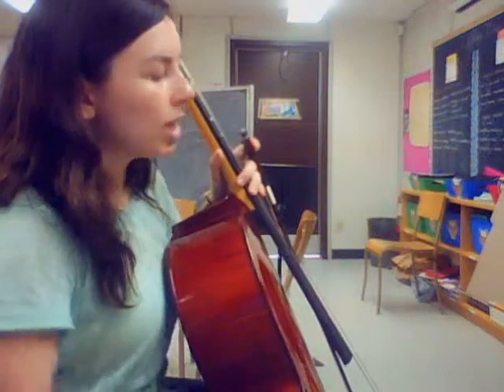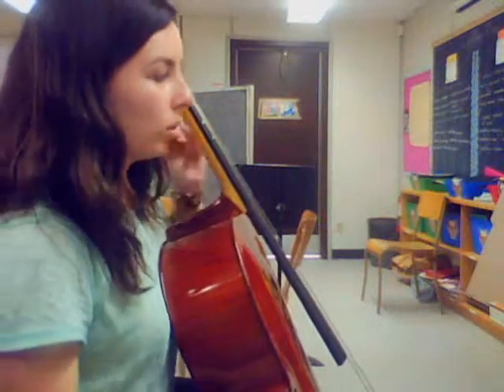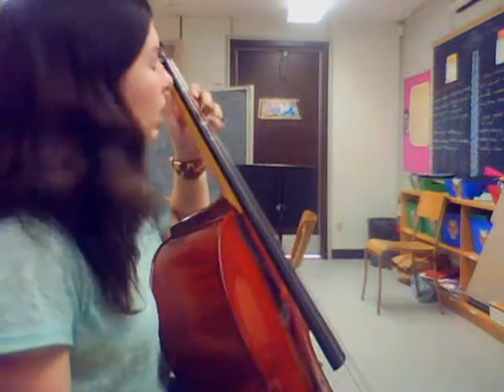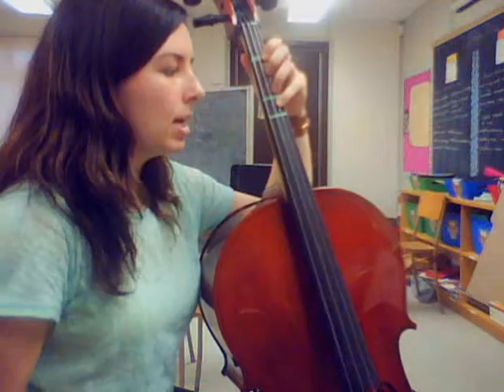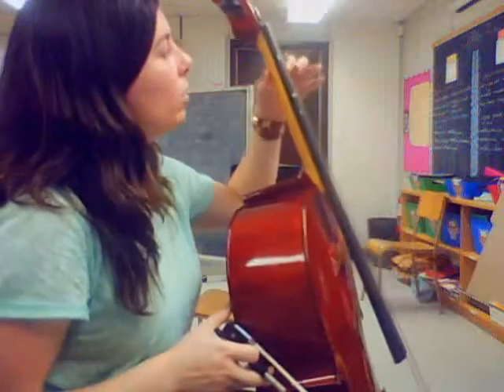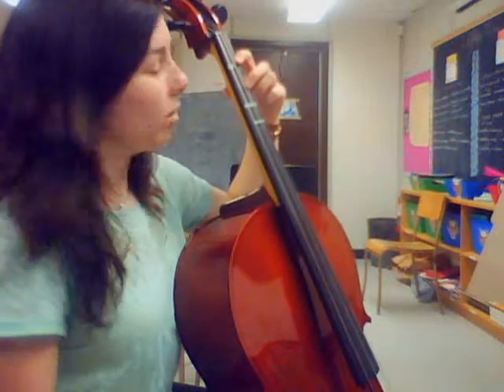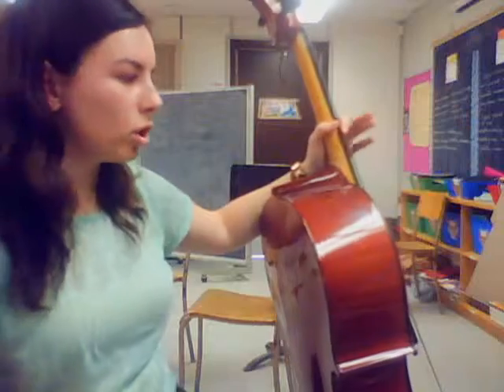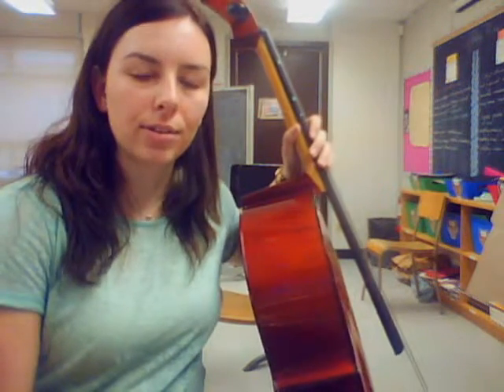Jolly Old St. Nicholas Line A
Jolly Old St. Nicholas cello - Line A